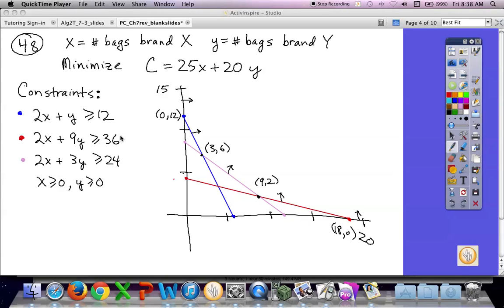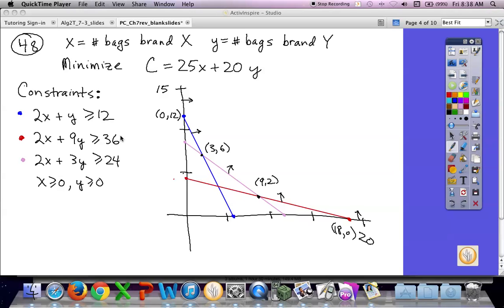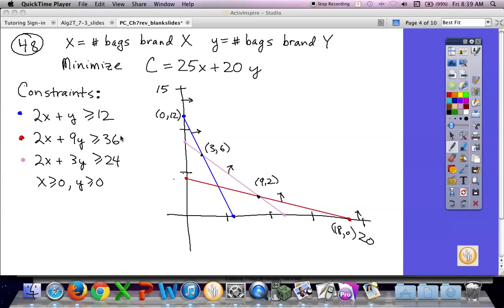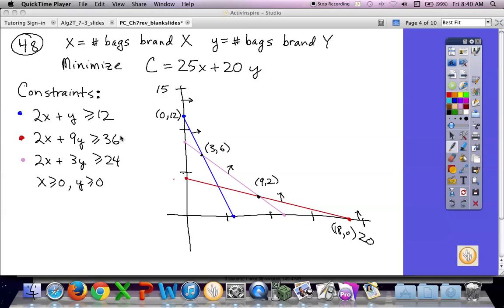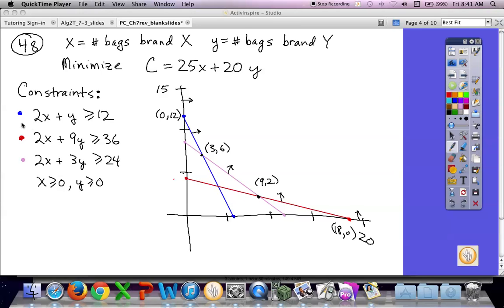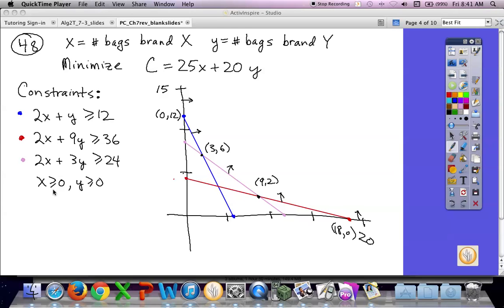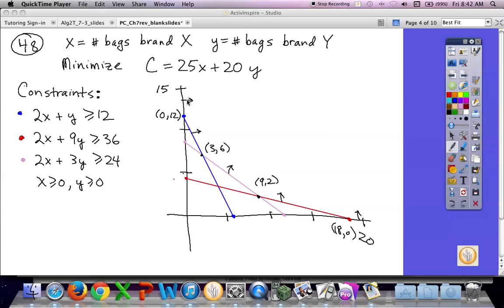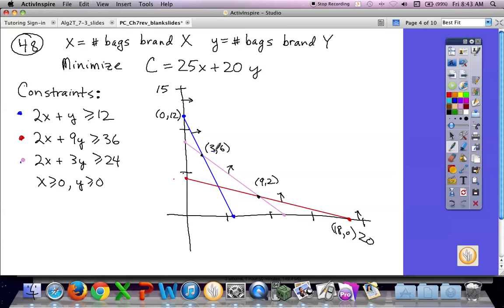PC Ch7rev 3